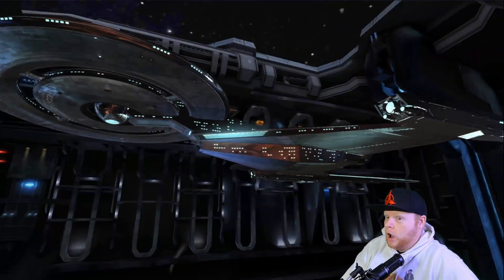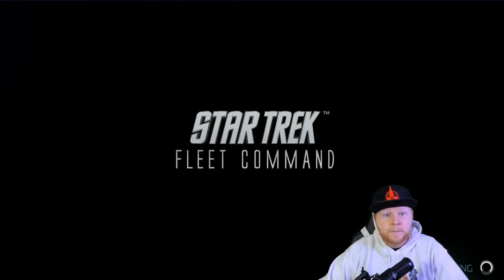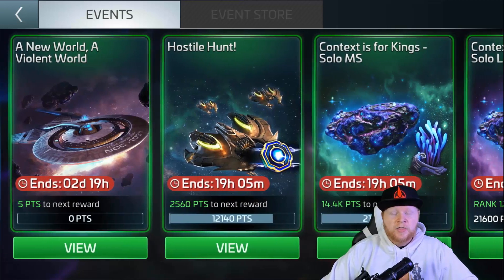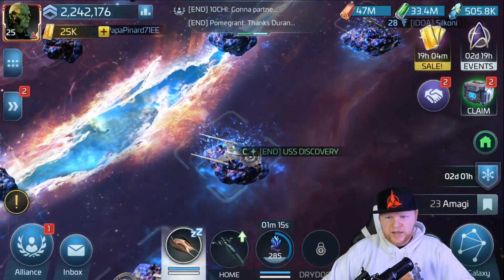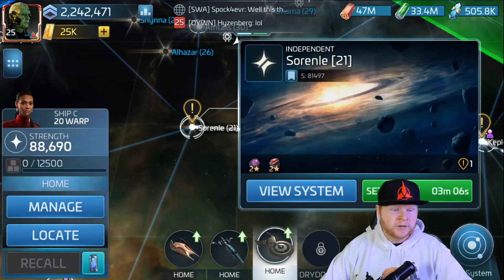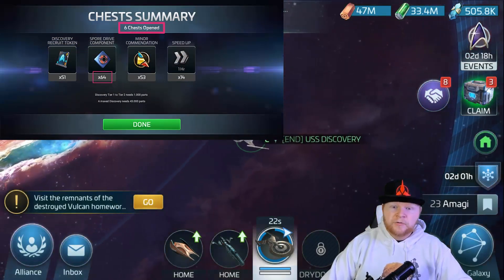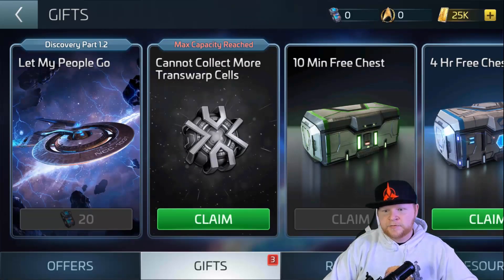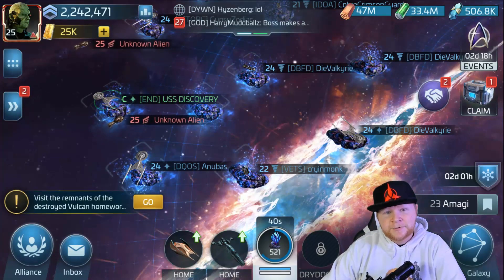Unlocking the USS Discovery in STFC | How does the spore drive work? | Is it worth working on?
So, took a little bit, but I finally got one @everyone! I unveil my very own USS Discovery and I guess that means its time for us to talk about how useful it actually is. Right now, not very, but will it always be this way? Also, how does this mushroom drive work in STFC? (You gotta... nvm)

Topics covered:

1. Once again, huge thank you to everyone who has helped with my father's death. Means the world to me.
2. Unveiling the Discovery!! What the heck is with these refinery rates?!?!
3. How to use it!
4. If you have any game mechanic questions, feel free to drop those questions in the comments!

Wanna buy Deuce something? Here's the Amazon wish list!: